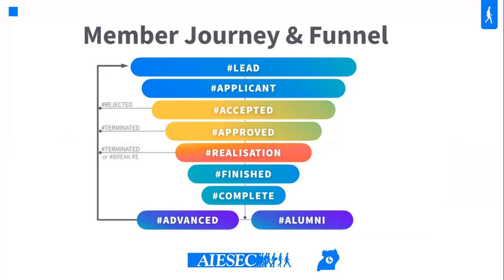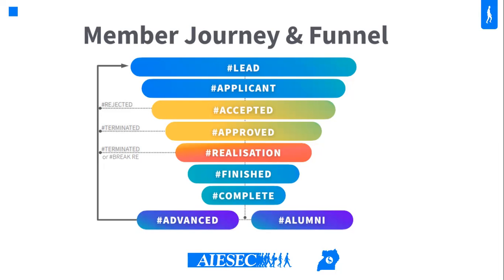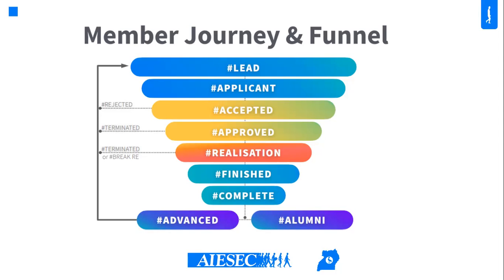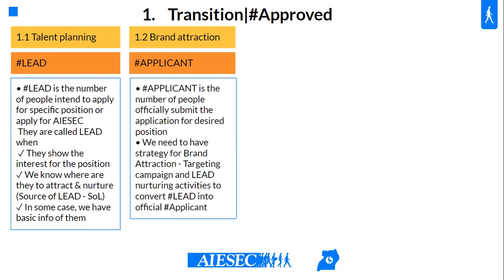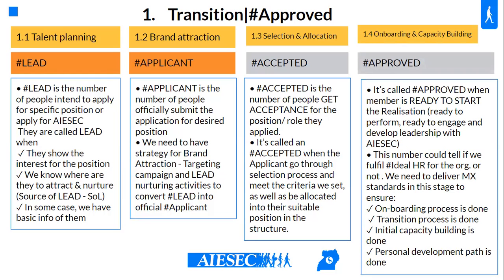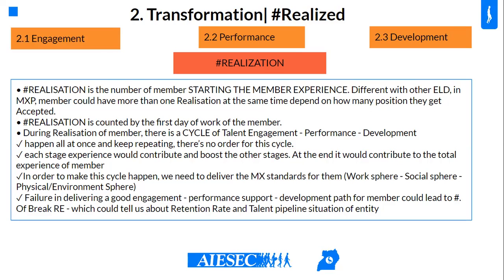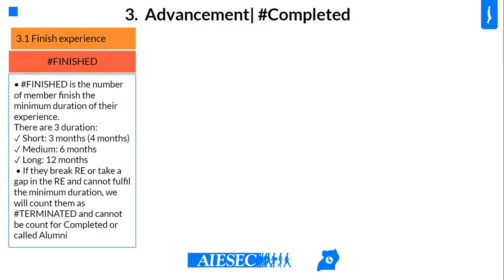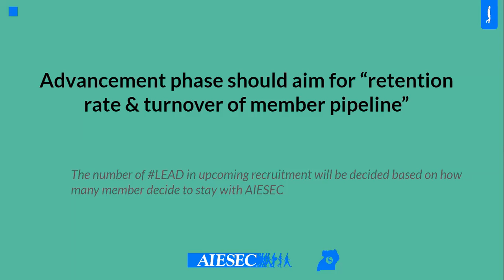3. THE MXP FUNNEL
Hello Talent Management heroes!
This video will give you a break down of the MXP funnel.